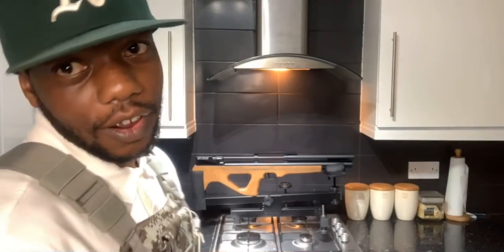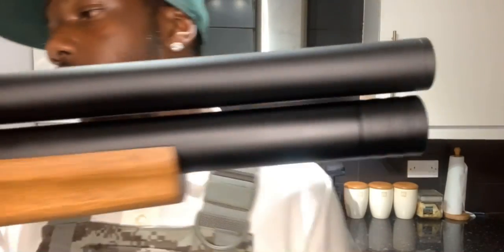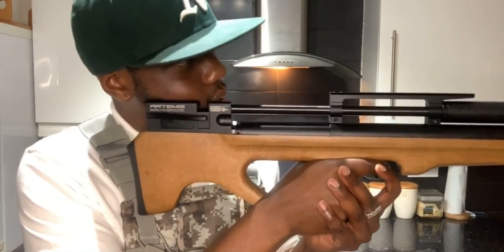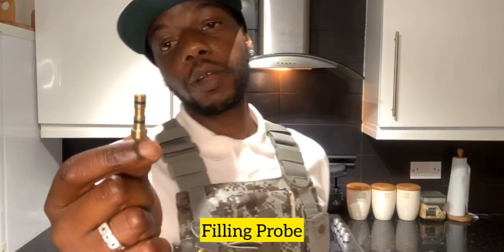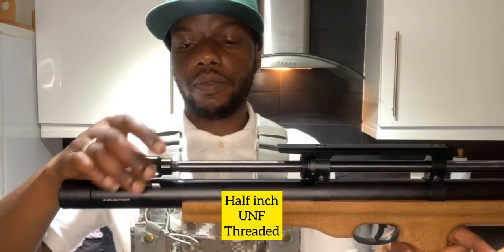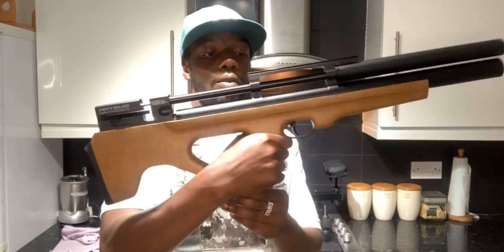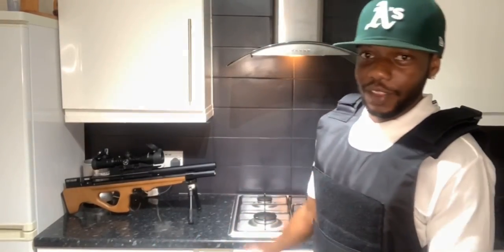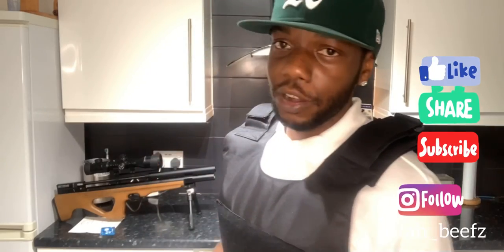ARTEMIS P15 Review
In this video I am reviewing The Artemis P15 .177 BULLPUP PCP

Like I said in the video. DONT be put off by the grouping. The ARTEMIS P15 is NOT BEDDED in.

Big Shoutout to Si Pittway at VerminHuntersTv and Big Dan at Big Dan’s Airguns for the knowledge. And Big Shoutout to Aaron Cantrell

for £395.

OOTAH GANG Theme Music by RyzHope

NONE OF THE RIFLES YOU SEE ON MY CHANNEL ARE REAL. ALL POWERED BY AIR UNDER THE LEGAL LIMIT OF 12FT LB.